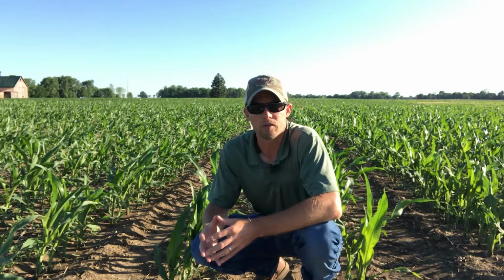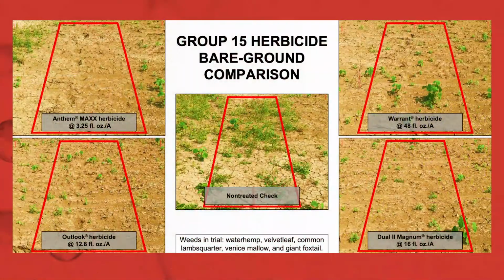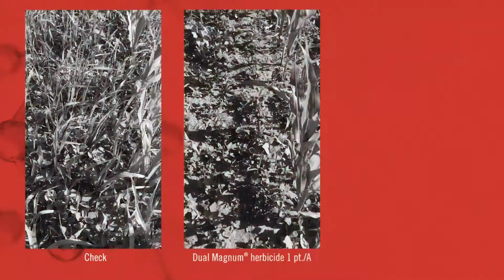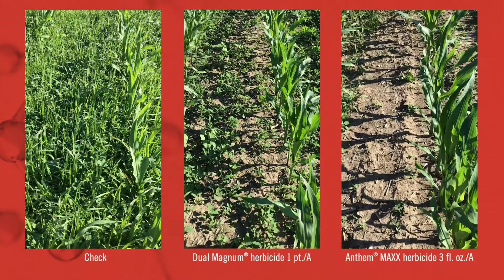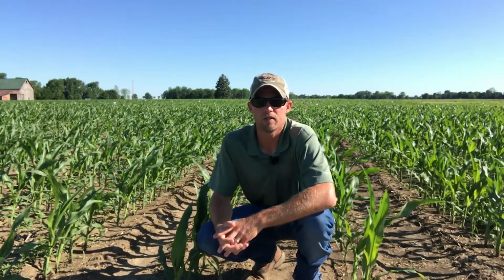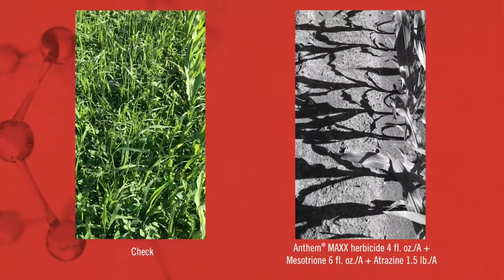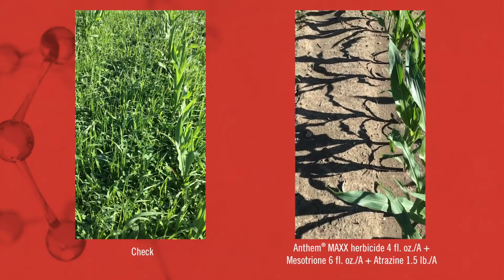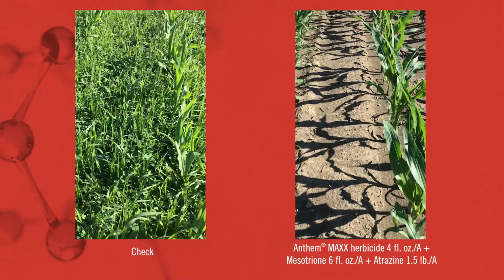FMC Tech Talk: An In-Depth Look at a Group 15 Herbicide Trial in Whitestown, Indiana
In this Tech Talk, watch as FMC Technical Service Manager Nick Hustedde provides a look into a Group 15 herbicide comparison trial in Whitestown, Indiana. He’ll look at V5 corn and evaluate the performance of chloroacetamide herbicides against those containing pyroxasulfone, including Anthem® MAXX herbicide.

Atrazine is a Restricted Use Pesticide. Always read and follow all label directions, precautions and restrictions for use. Some products may not be registered for sale or use in all states. Laudis and Warrant are trademarks of Bayer CropScience. Armezon and Outlook are trademarks of BASF. Callisto, Dual Magnum and Dual II Magnum are trademarks of Syngenta Group Company. Impact is a trademark of Amvac Chemical Corporation. 20-FMC-0908 06/20